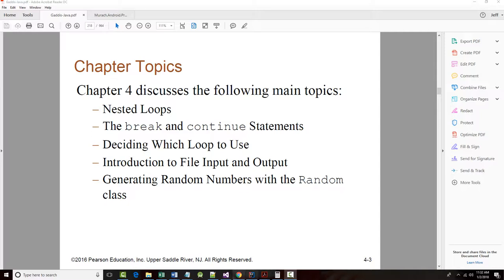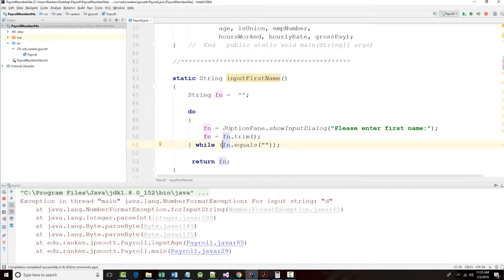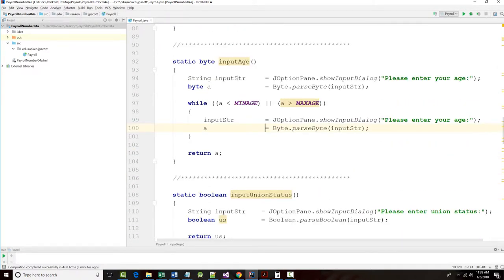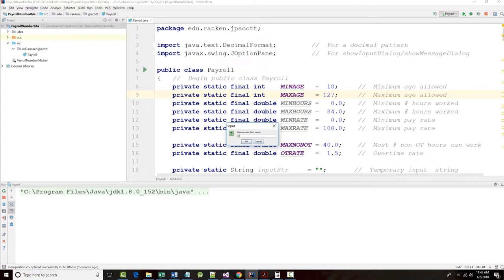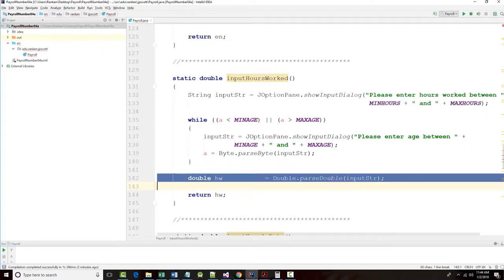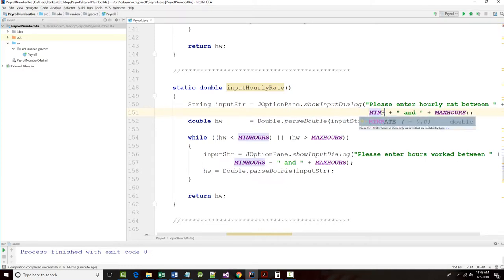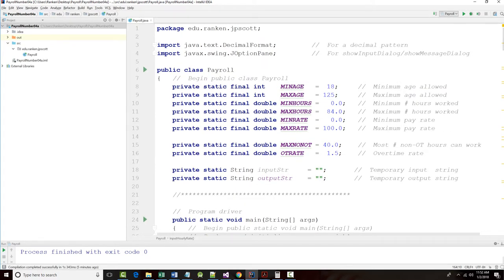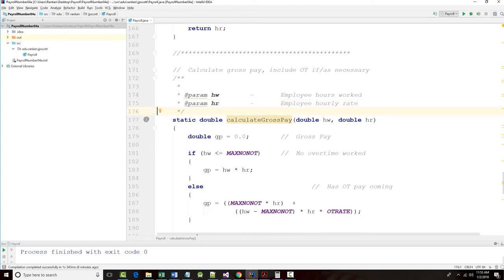AWD1112 - Java - Chapter04 - Program01